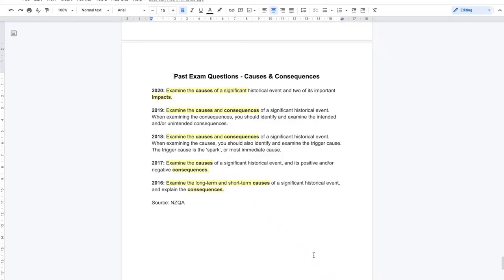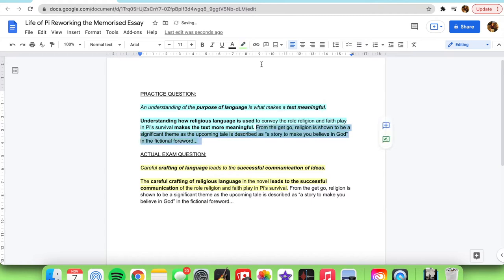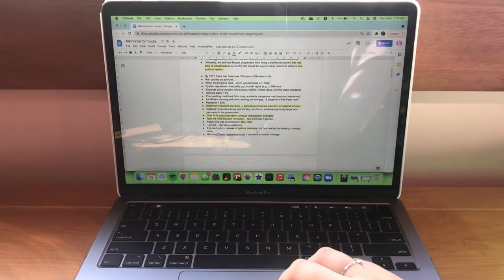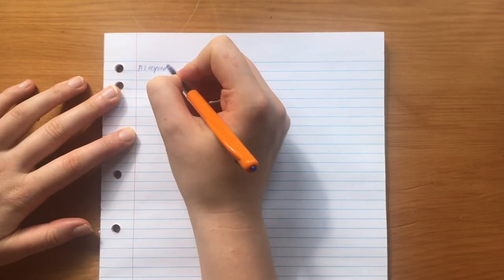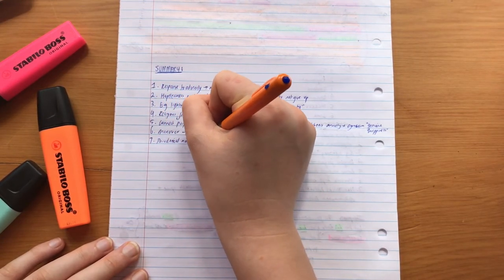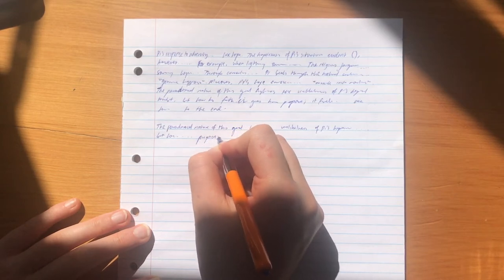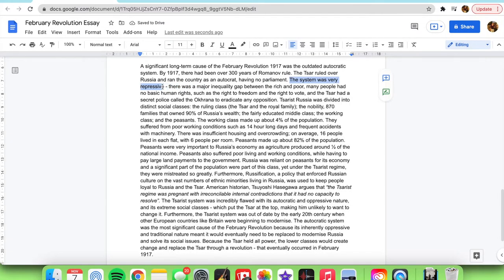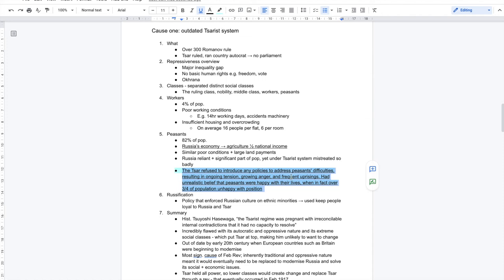How I Memorise Essays EASILY And EFFICIENTLY For Straight A's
Over the past few years, I've tried so many different methods for memorisation, searching for the quickest and easiest way. Finally, I've ended up developing my own personalised process for it which I'm sharing with you today. I've used this multiple times and it has never failed me! Write a high quality essay, give this video a good watch, put the steps into practice, and you will be exam-ready!

Let's learn and live life together.